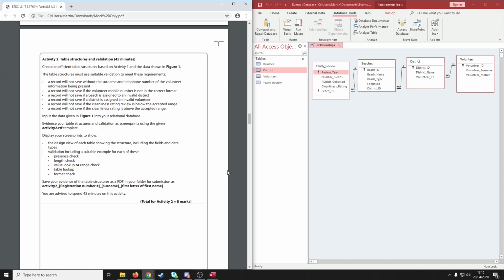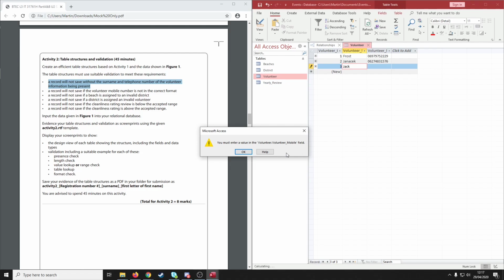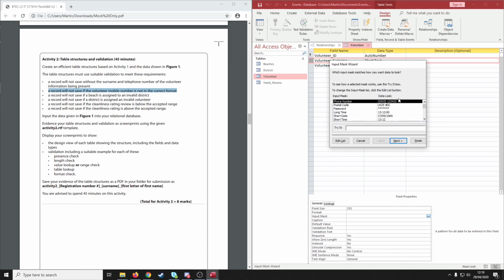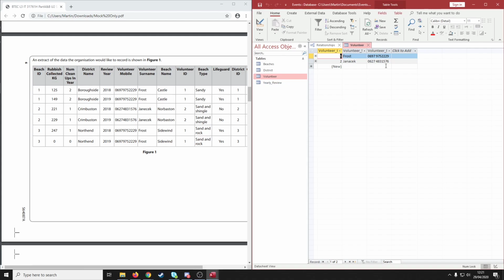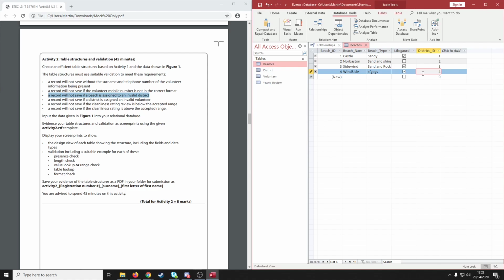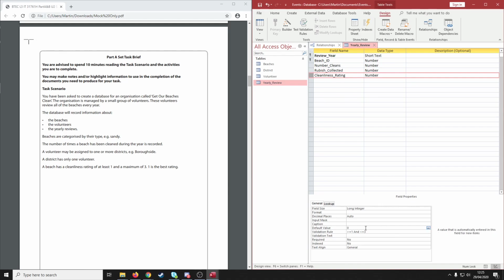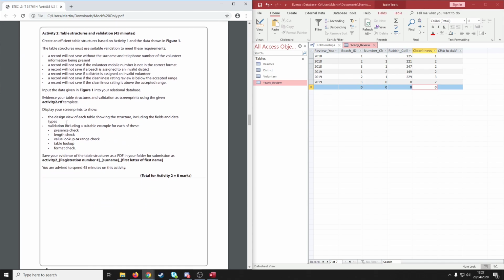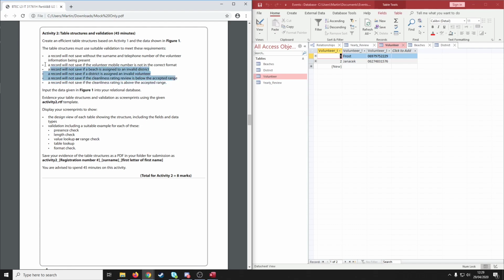Database - Activity 2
This video shows you how to do validation and examine your table structures in Access.